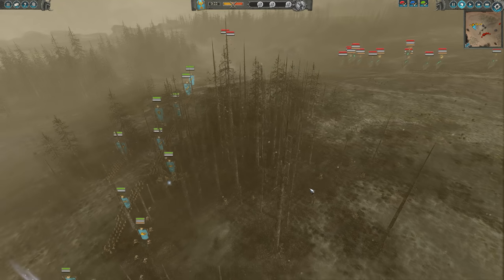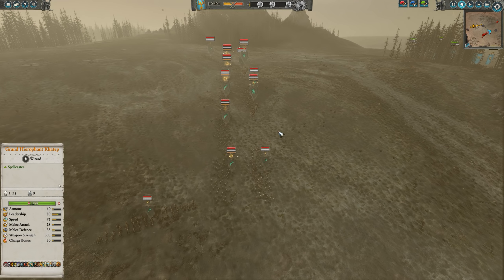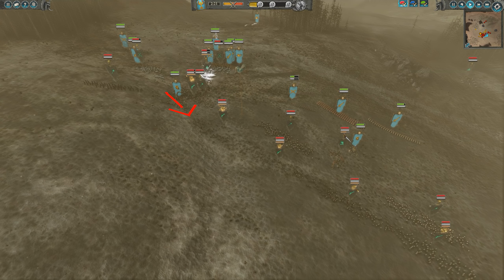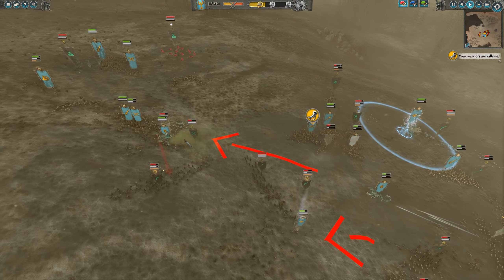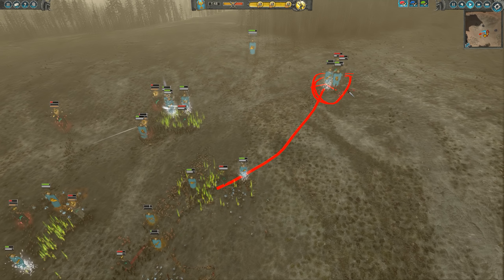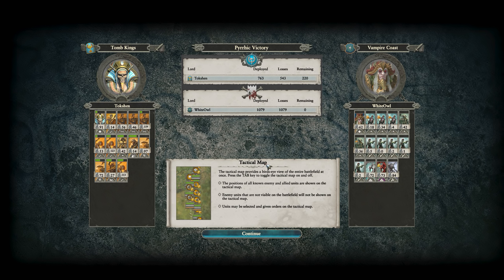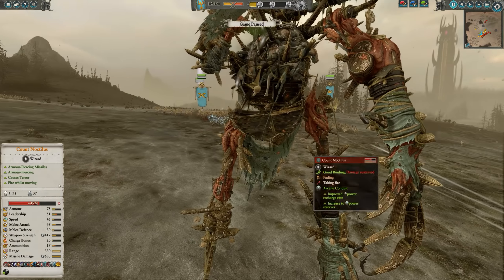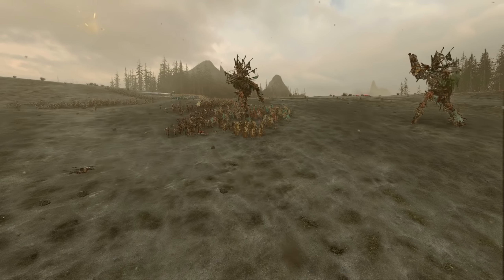[53] Leaving The Tombs -Warhammer 2 Multiplayer